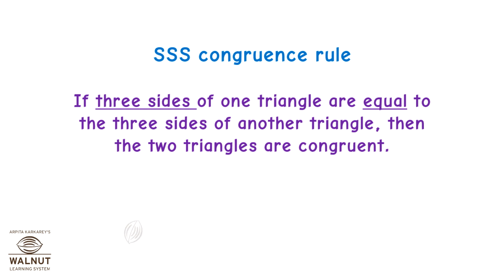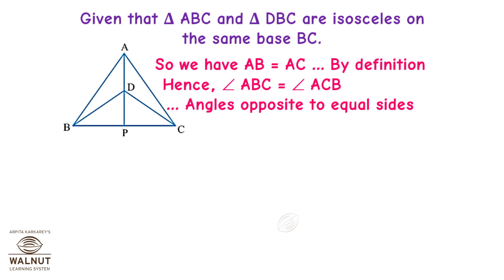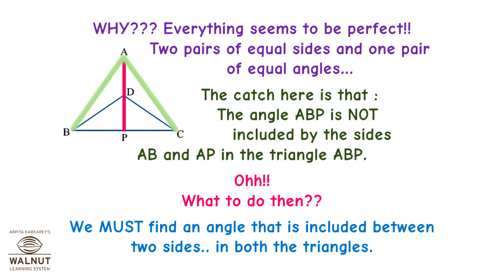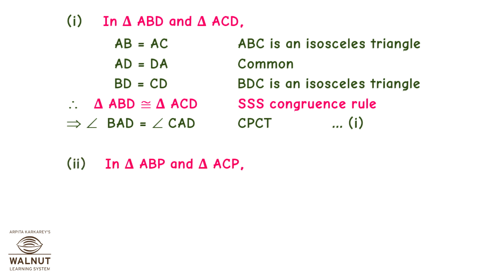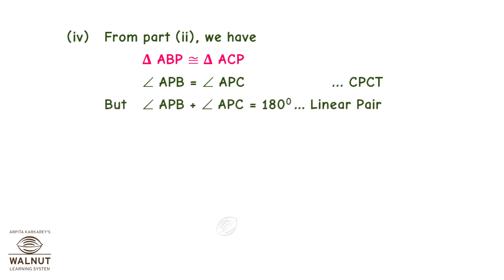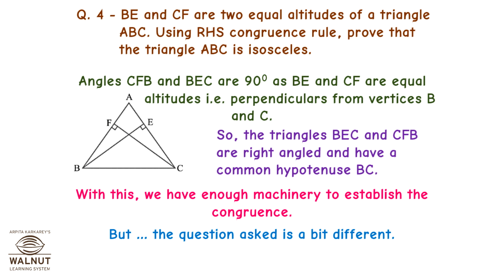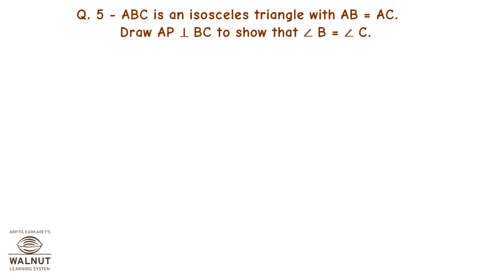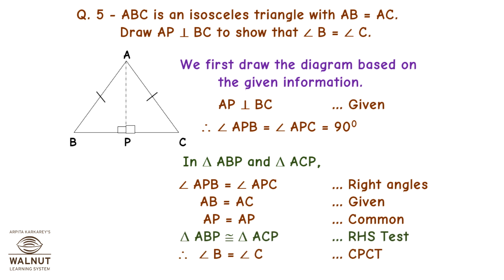9 Math -Triangles - Some more tests of congruence